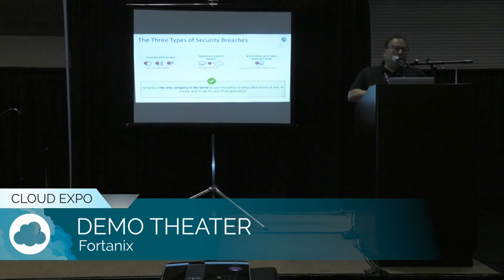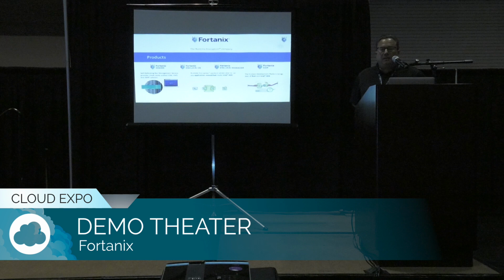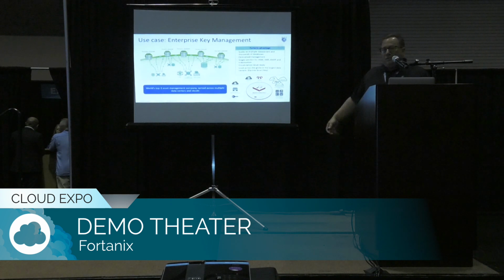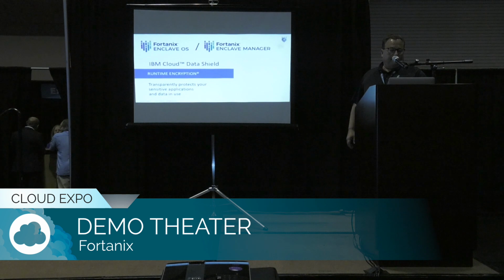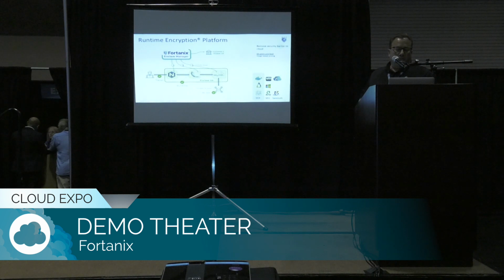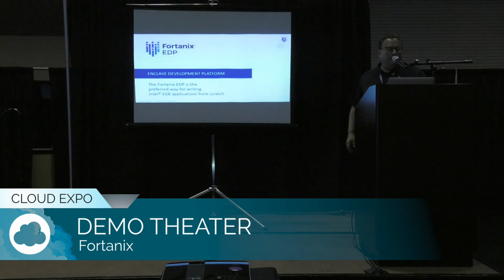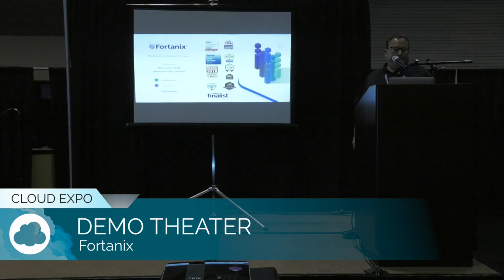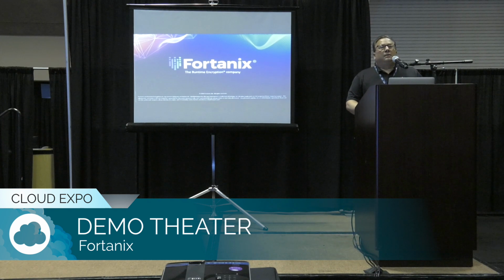FORTANIX Demo Theater | Cloud Expo 2019